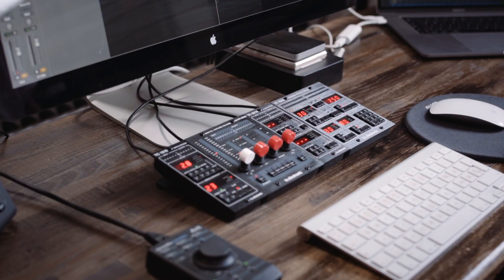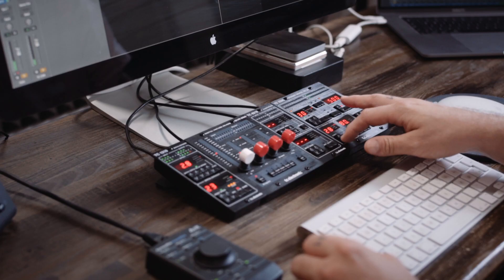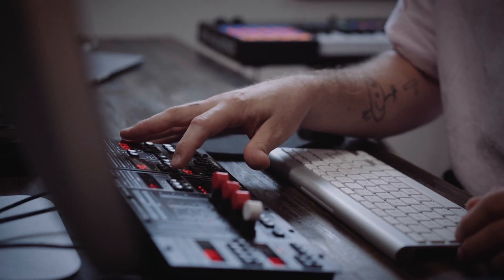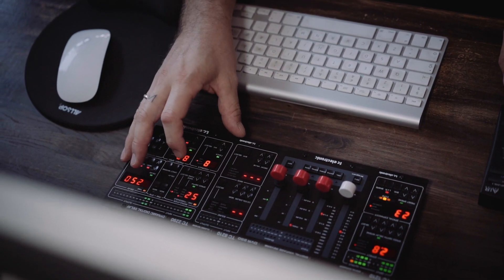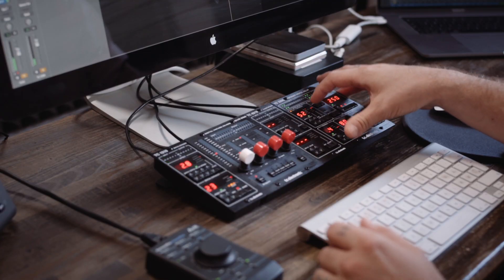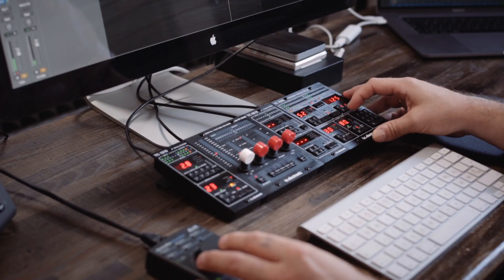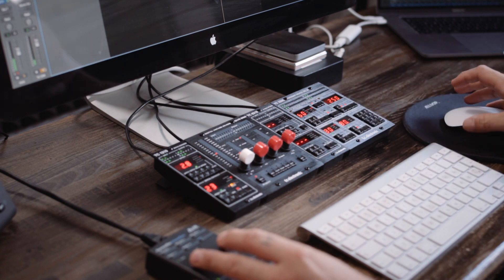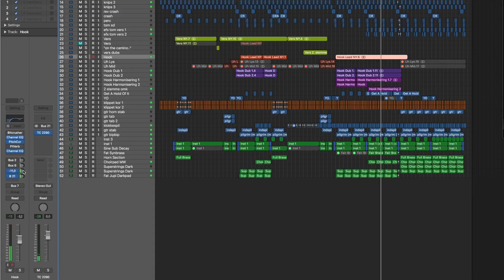Ronni Vindahl - TC2290-DT Signature Preset "Dramatic Vocal Lead One"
Award-winning producer Ronni Vindahl sprinkles a little 2290 Dynamic Delay goodness onto an already killer MØ track ✌️

You can get his Signature Presets for TC2290-DT right here, right now